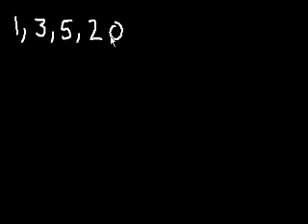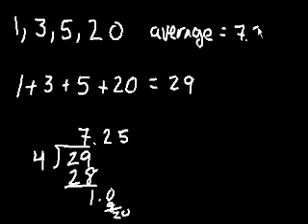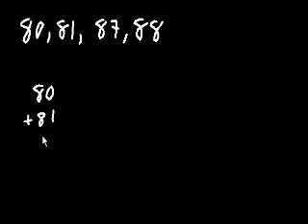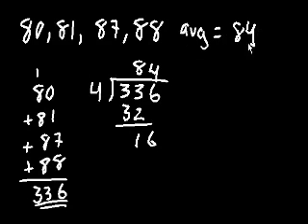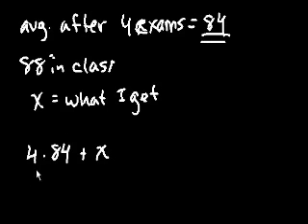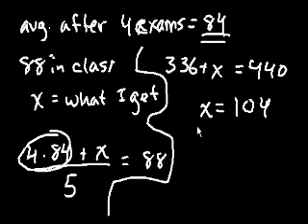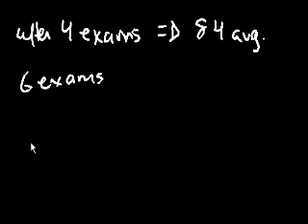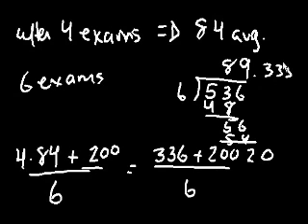Averages | Linear equations | Algebra I | Khan Academy